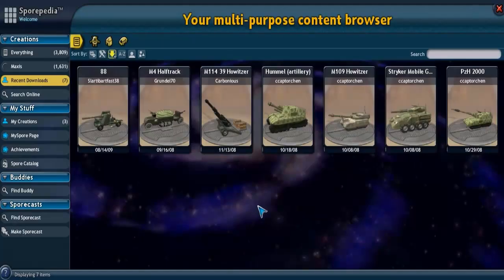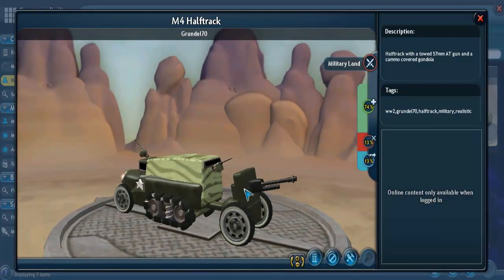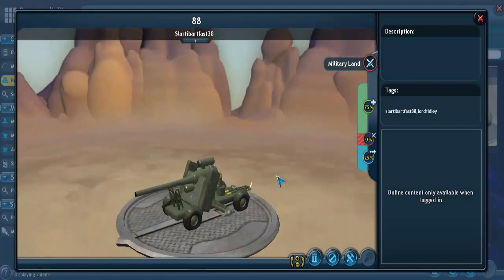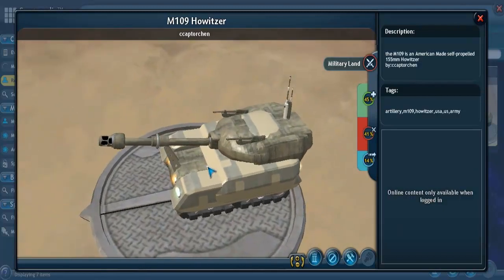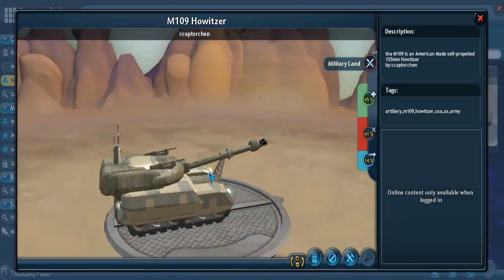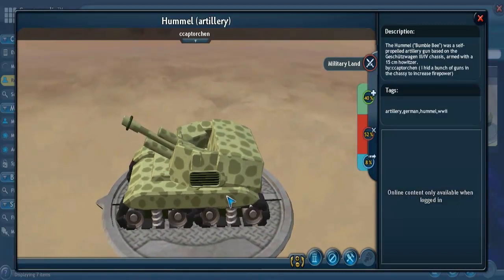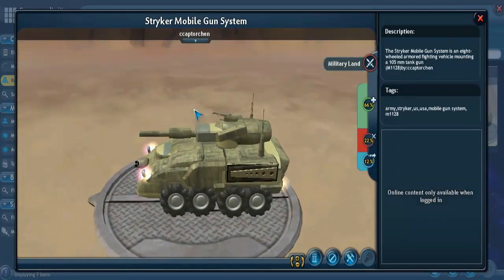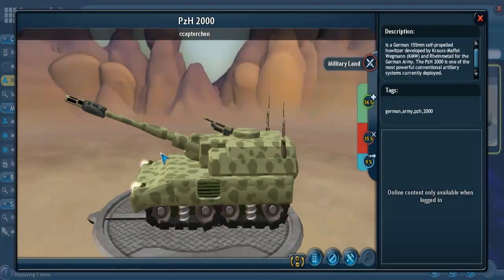SPORE Vehicle Spotlight: Artillery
Welcome to Mythra's SPORE Vehicle Spotlight Series.

I've listed some links to various creations. I didn't make any of these, I just drop them into the "My Creations" folder when I want to use them.